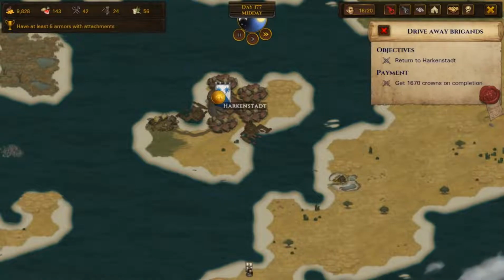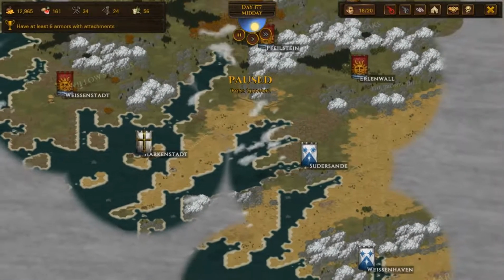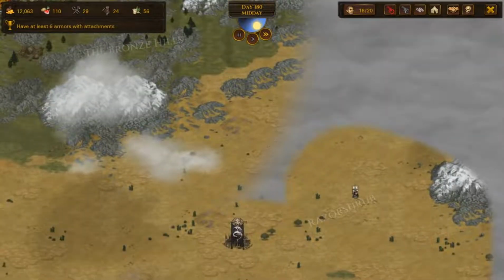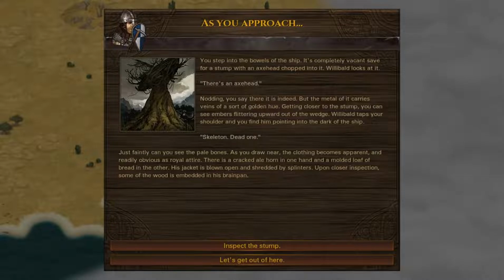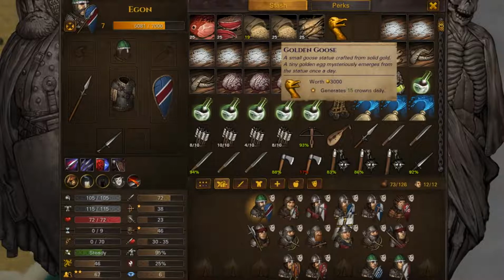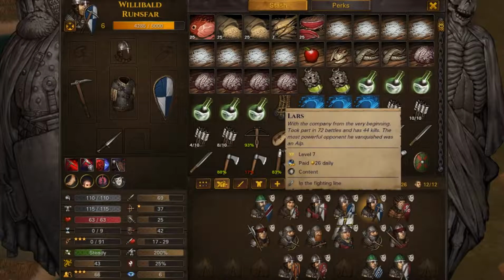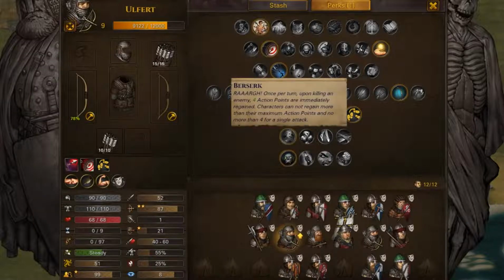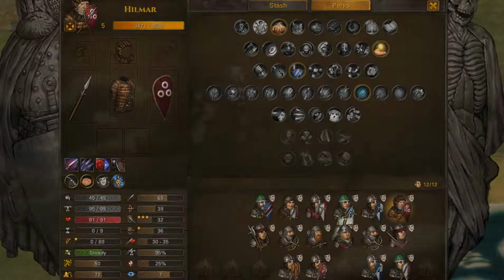Battle Brothers: Beasts & Exploration: A Cornish Lets Play #45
Overview.
Battle Brothers can be best described as a beautiful blend of mount and blade levels of simulation with hard core mechanics of Xcom, the game itself is split into two half's, the first is a expansive, dark, open fantasy world where your put in charge of a small group of mercenaries and through strategy guide them victory, this is where  the RPG elements of the game are most clearly viable, tailor your individual party members, make sure they are feed well and ready for battle but buying them arms and amour, along with a whole host of other supplies; this brings us onto the second half of the game, the combat, in battle brothers every battle is fought on a procedurally generated map were the landscape and your own ability's as a commander take dominance, similar to Xcom the turns are take in initiative order and rewards those players that have a good grasp of their party's strengths and weaknesses, but beware death is always close at hand and even if your merry mercenaries live they may never be the same again.

the developer: Overhype Studios is independent game developer from Hamburg, Germany; the company pride themselves on making creative, complex and original titles that they themselves enjoy playing